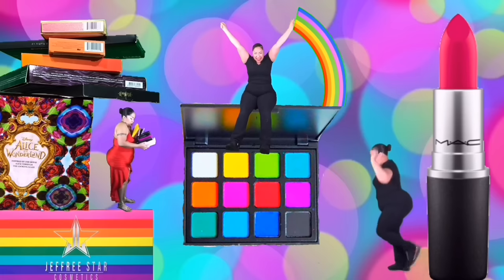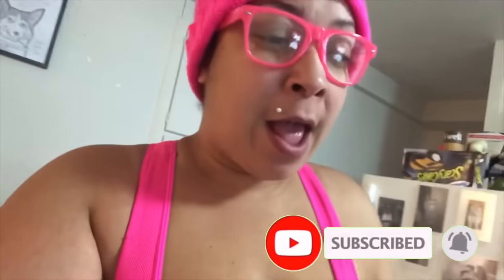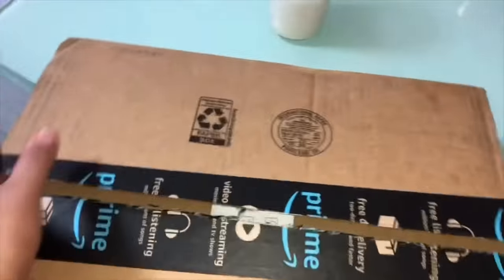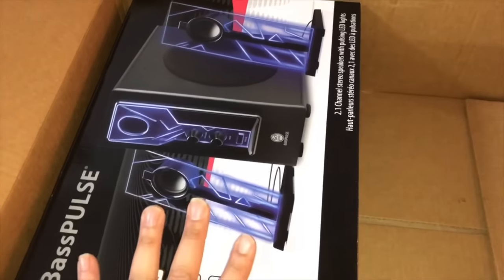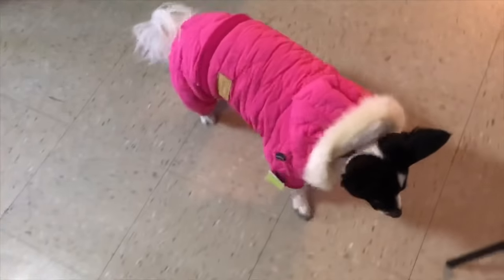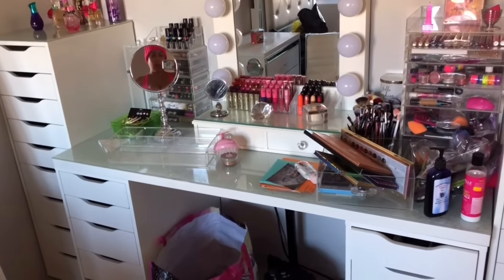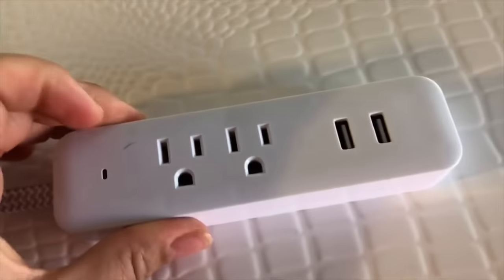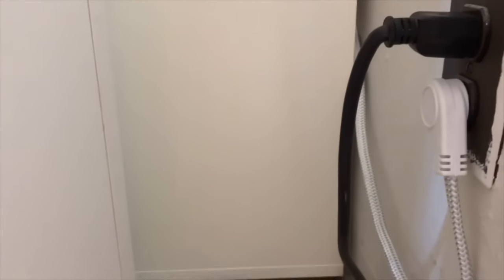Amazon Haul | Updates | What's Coming?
Elloooooo,

       Hey guys thought I would bring you a quick short video hope you enjoy xo

Julies Coat
Fitwarm Waterproof Pet Clothes for Dog Windproof Jackets Outdoor Fleece Hooded Coats Pink XL

Computer Speakers
GOgroove BassPULSE 2.1 Computer Speakers with Blue LED Glow Lights and Powered Subwoofer - Gaming Speaker System for Music on Desktop, Laptop, PC with 40 Watts, Heavy Bass

Extension Cords
Cordinate Designer USB Charging Station Extension Cord, Power Strip Surge Protector, 2 Outlets, 2 USB Ports, Extra Long 10 Ft Cable with Flat Plug, Braided Cord, 2.4A Fast Charge, Gray/White, 41691

Continuous Mist Empty Spray Bottle For Hair, 10 Oz - Salon Quality Mold-Resistant 360 Water Misting Sprayer - Pressurized Aerosol Stylist Spray Mister BPA Free

morabymita